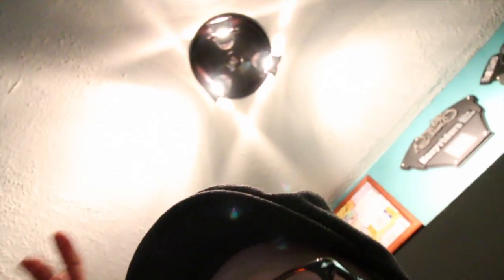BOBBRADLEY VLOG #15 ROCK THE VOTE!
BOBBRADLEY VLOG #15 THIS WEEK BOB WORKS N THE GROW ROOM, VOTES,& VISITS WITH HIS AMP TECH. OH NO!